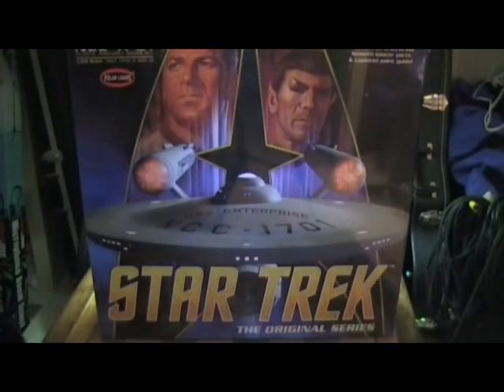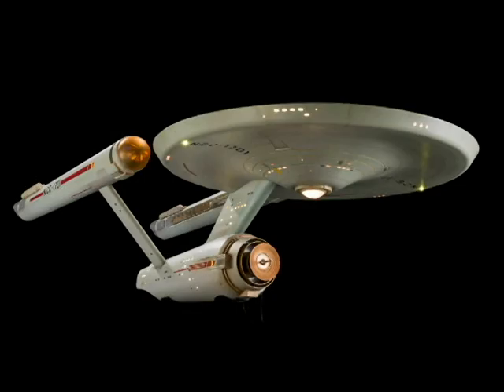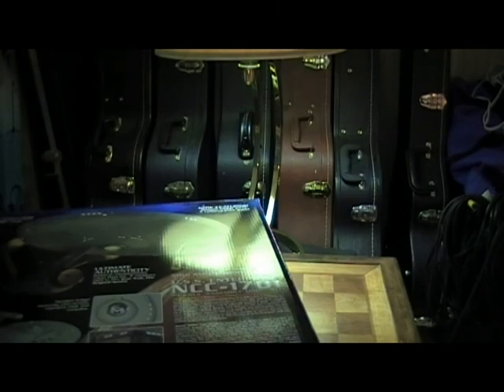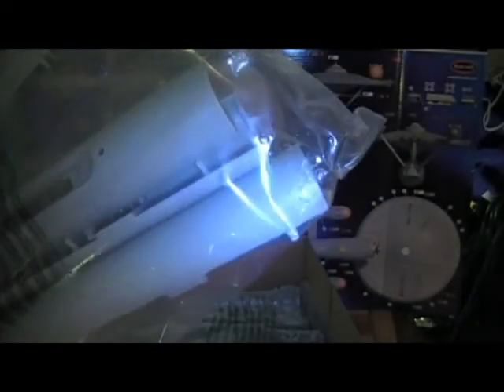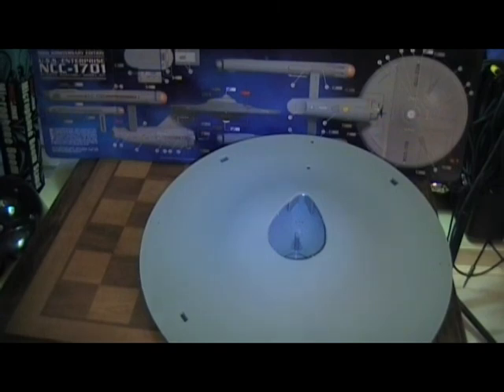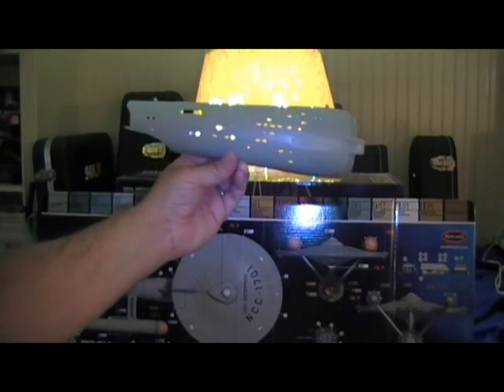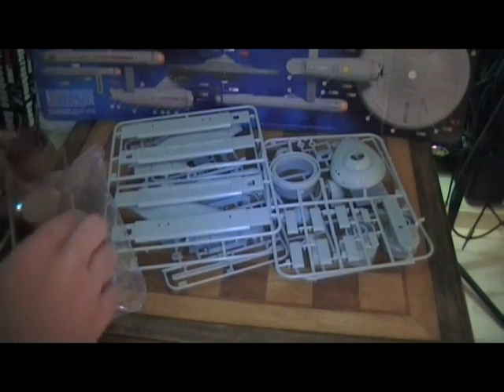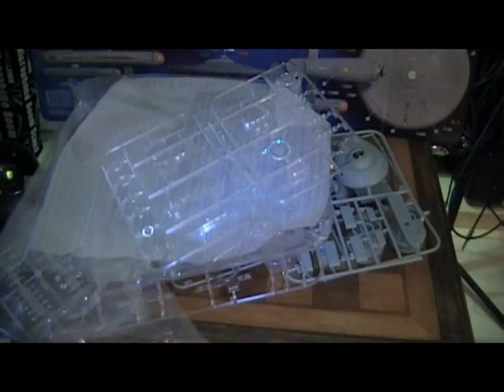Polar Lights Star Trek The Original Series 50th Anniversary 1:350 Scale USS Enterprise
Here is the 50th Anniversary Polar Lights 1:350 Scale USS Enterprise NCC-1701 from Star Trek The Original Series fresh out of the box!